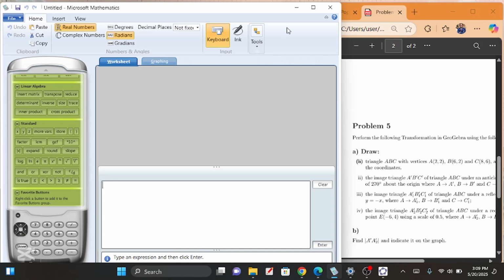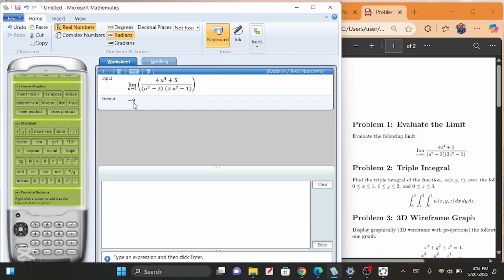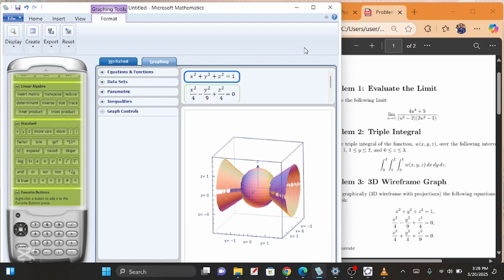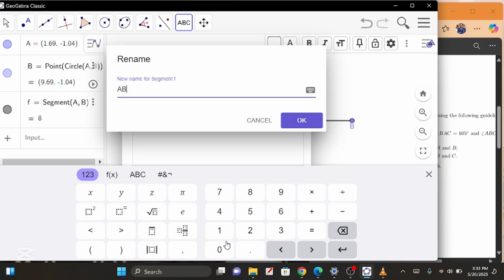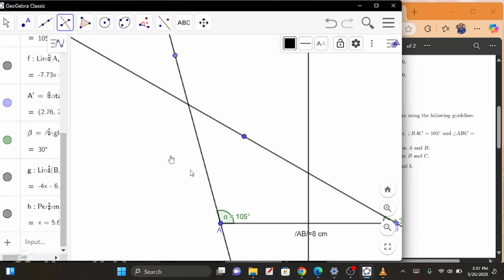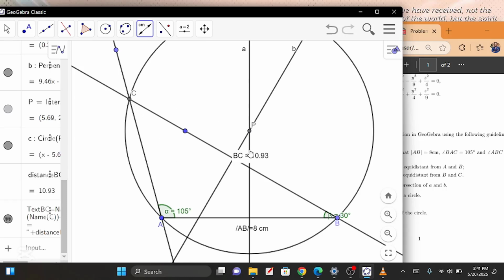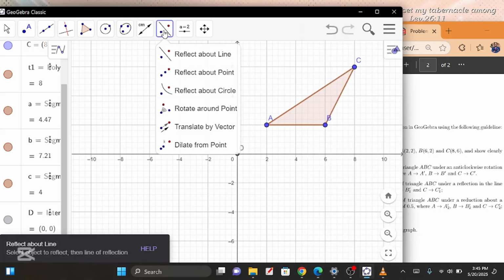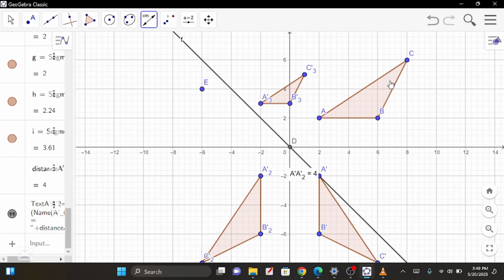Computer Applications for Mathematics Education